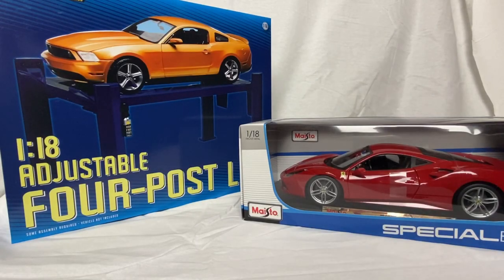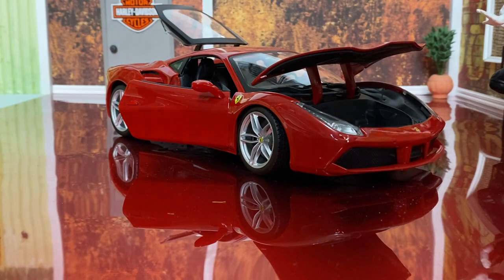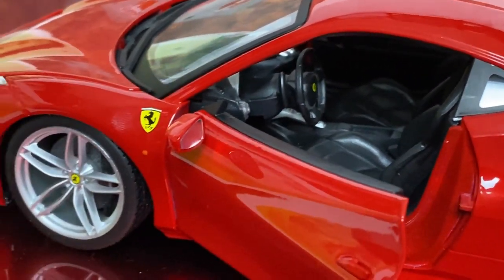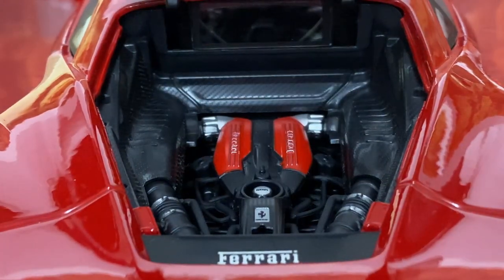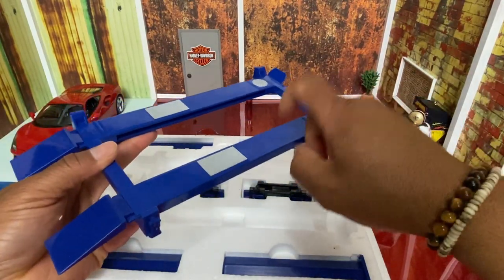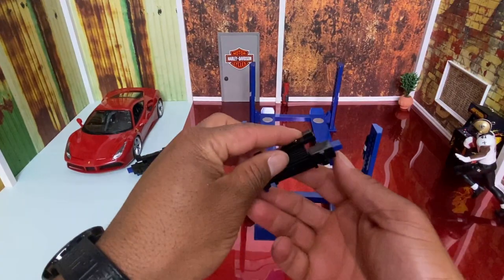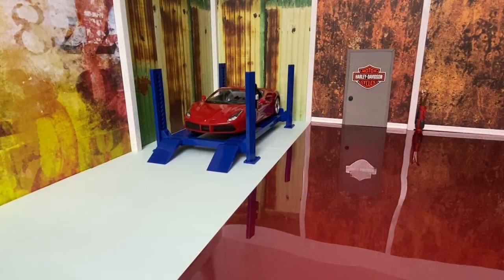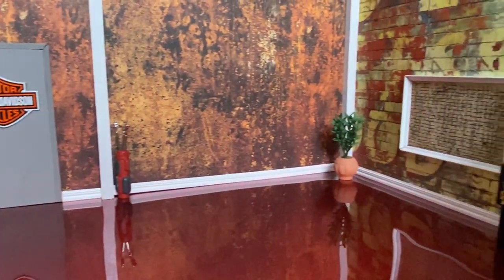1/18 scale Ferrari 488 GTB & 4 Post Lift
Just  reviewing a 1/18 scale Maisto Ferrari 488 GTB and 4 post lift.